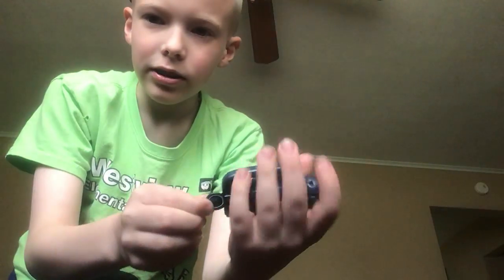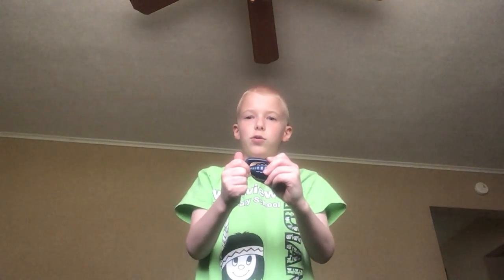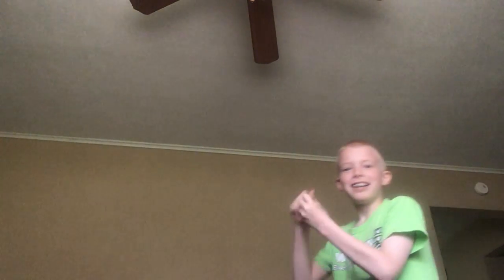How to throw grenades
I didn’t die